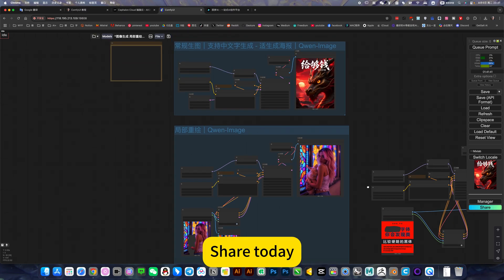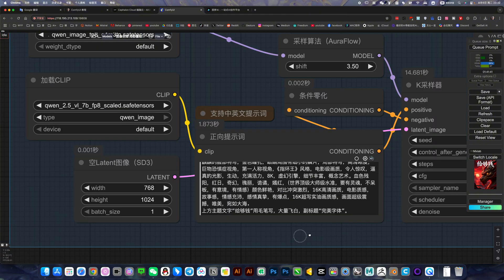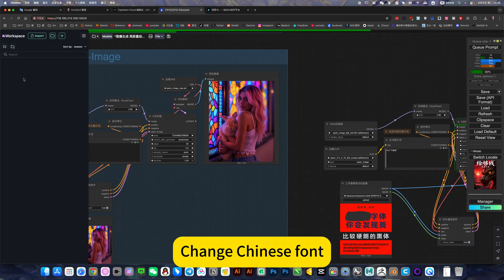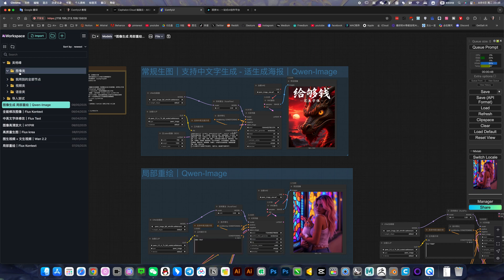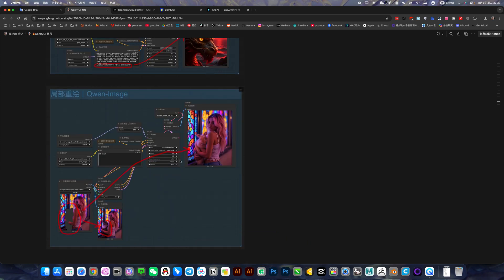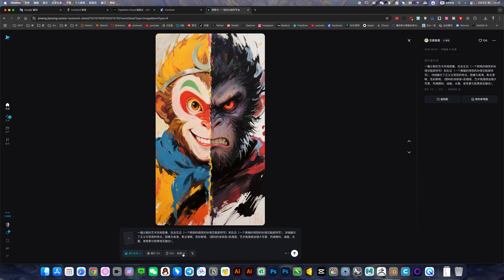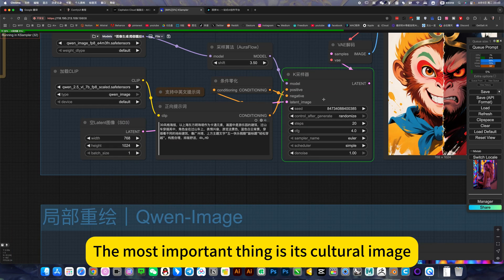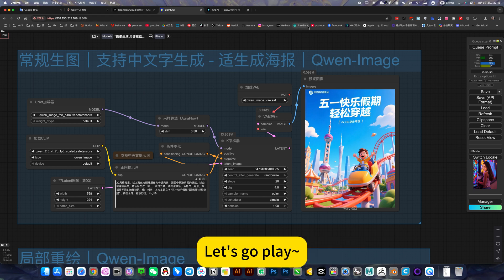Generate Poster Qwen-Image｜ComfyUI｜Workflow Download Installation Setup Tutorial